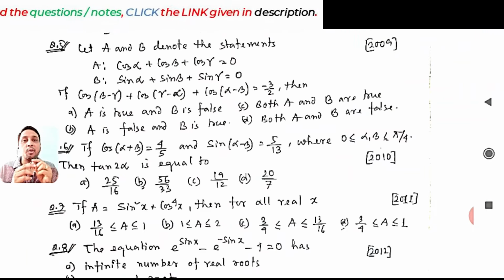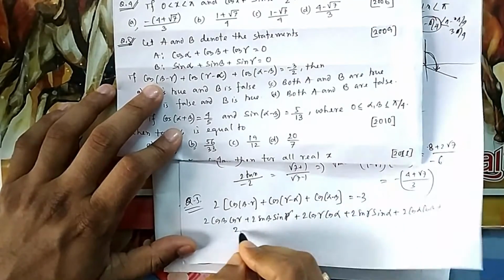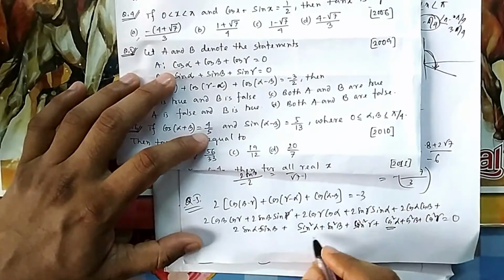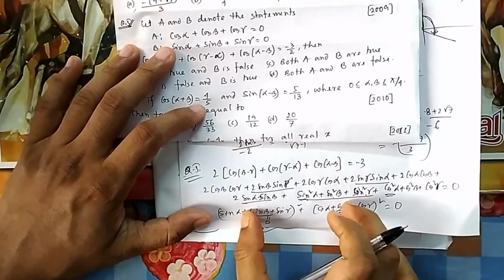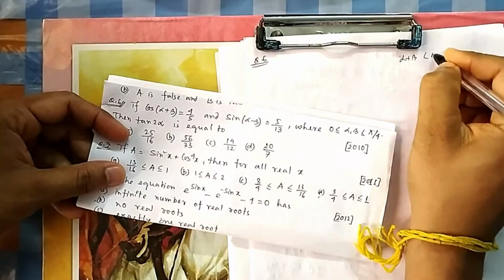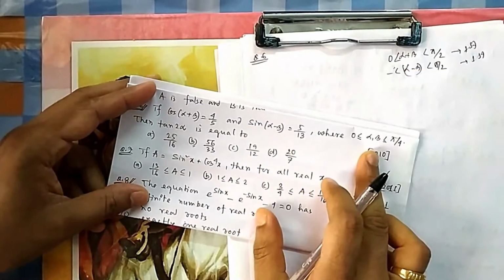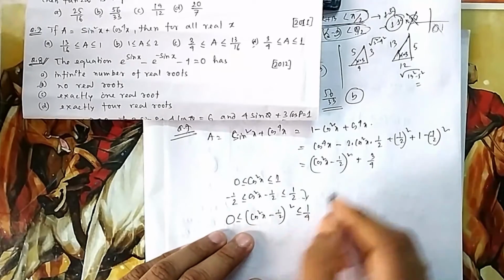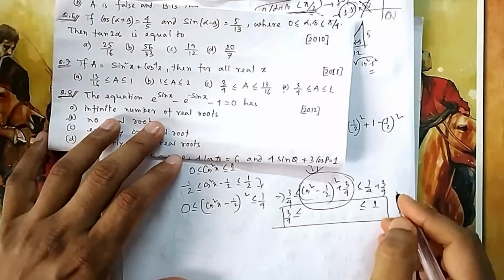Lecture 4: Solution of JEE Main questions wef 2003 on Trigonometry Part-1 (Q.5 to Q.7)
Solution of JEE Main questions wef 2003 on Trigonometry Part-1 (Q.5 to Q.7)with detail explanation.